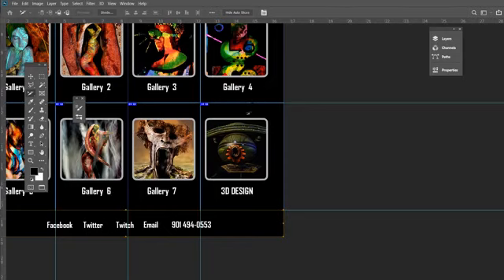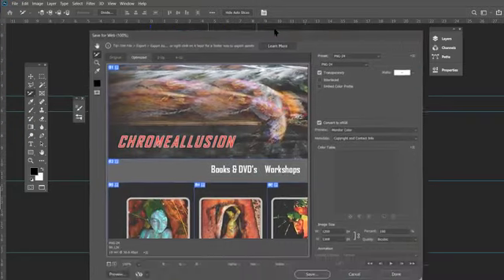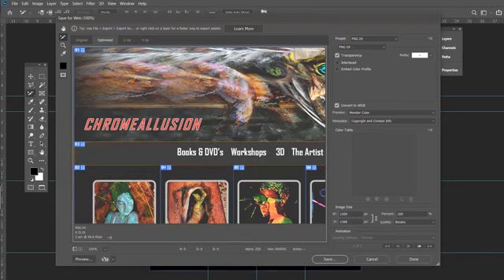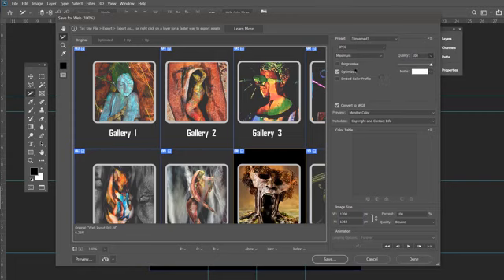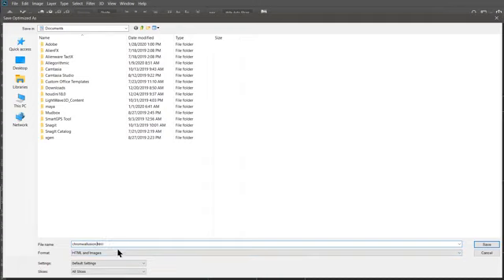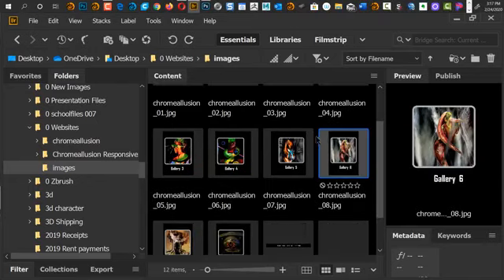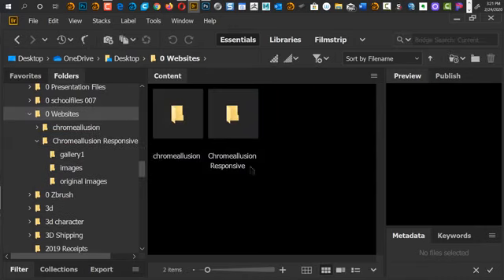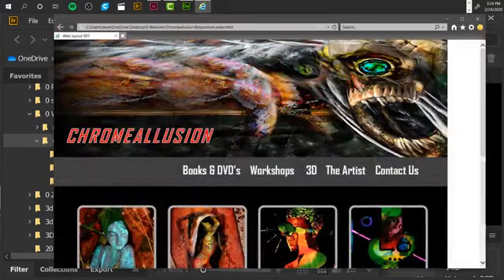Week 5 Video 3